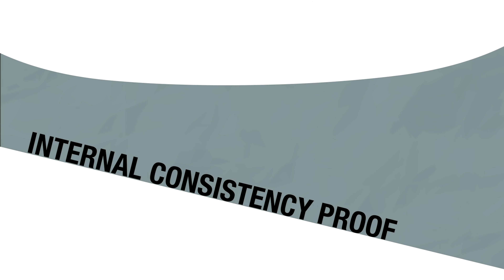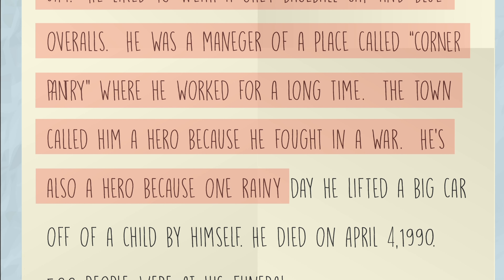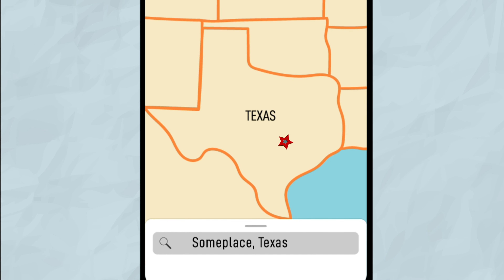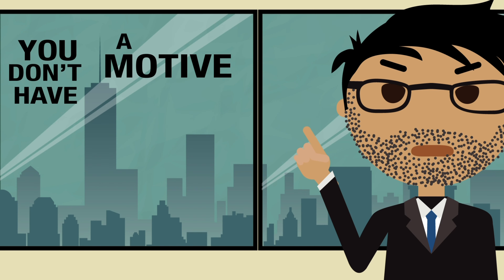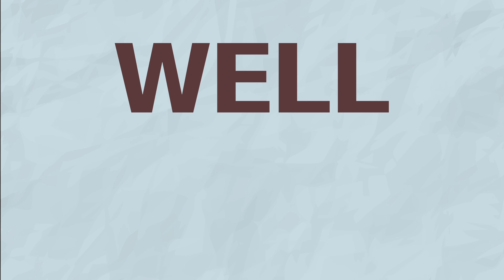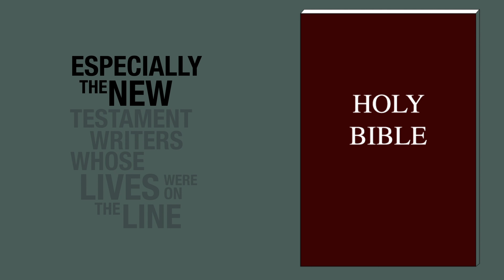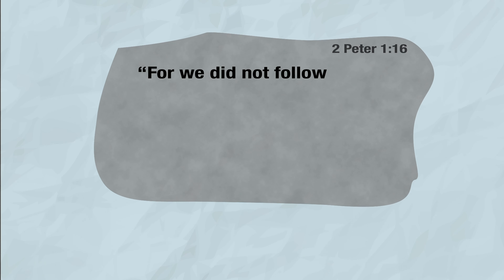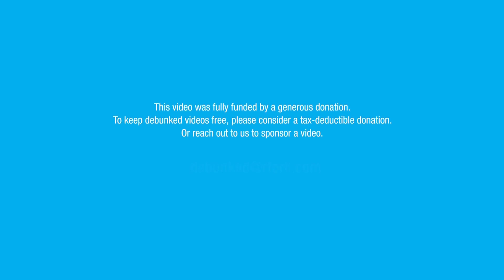D14 | The Bible Can't Be Trusted - Debunked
We seem to have no problem at all when it comes to believing letters, documents, historical accounts and biographies on all kinds of subjects, events, and people.  But for some reason, many don’t give the biblical writers the same due respect, and falsely claim that the Bible can’t be trusted.  But the straightforward nature of most of the Biblical writings along with all the verified facts within it debunk that claim.  Watch this DeBunked video and know the Bible CAN be trusted.